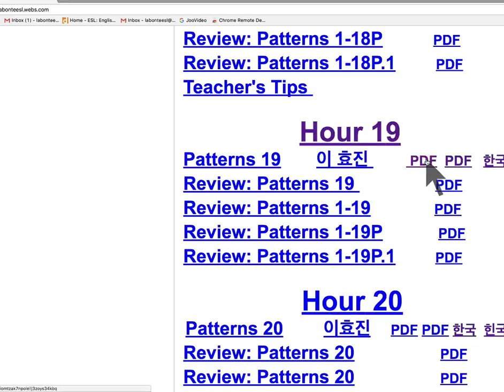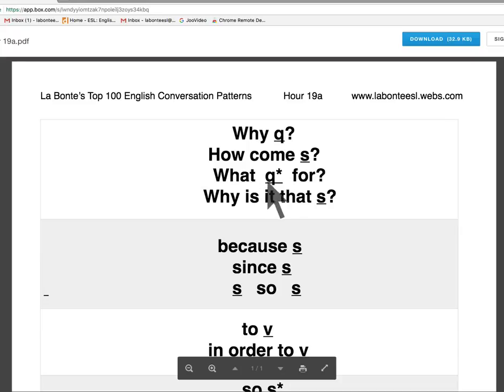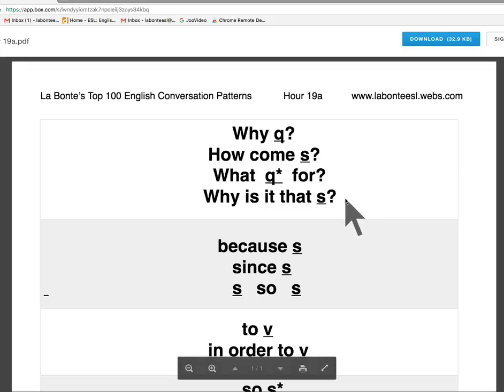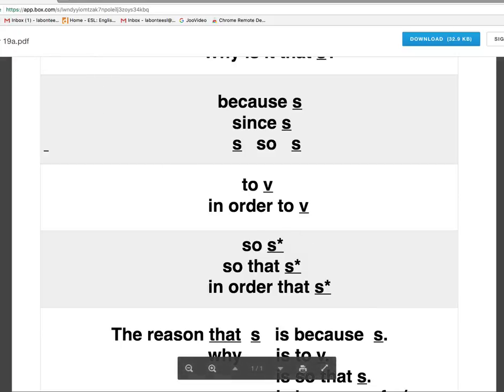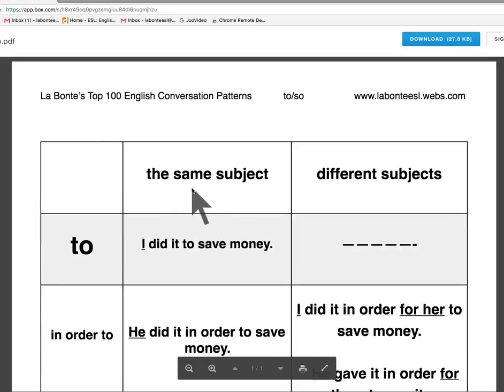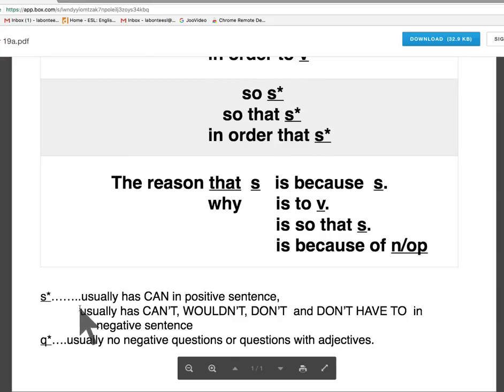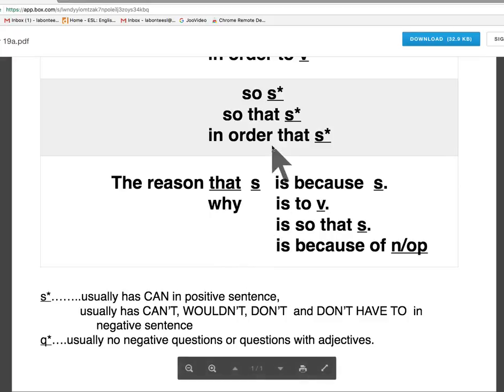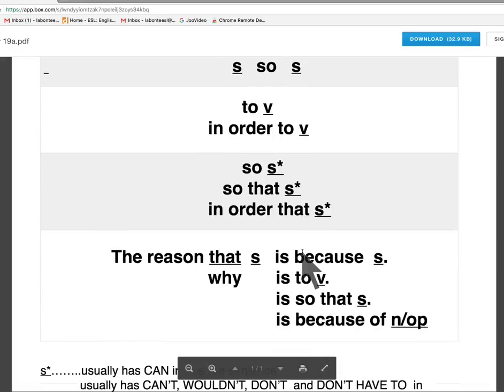Teacher's Tips 19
Learn to teach English conversation skills.